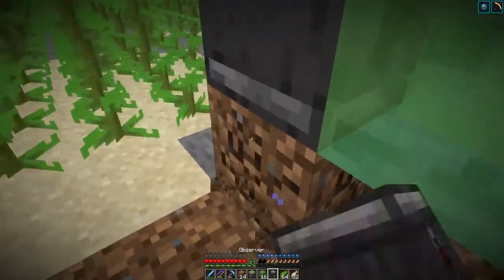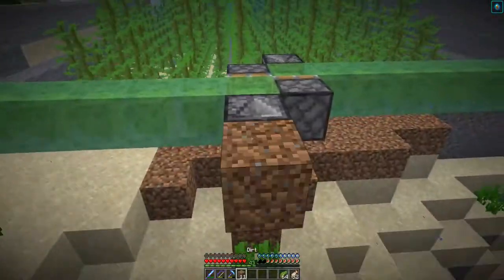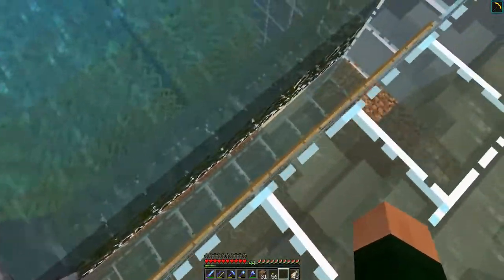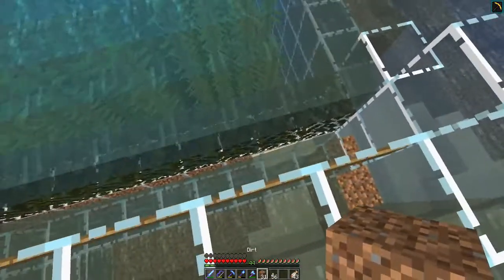MAME World: EP 6 - The Kelp Farm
It's finally time to start on the kelp farm I've wanted from the beginning. It turns out pretty good too!